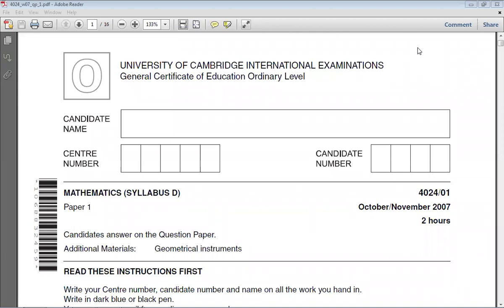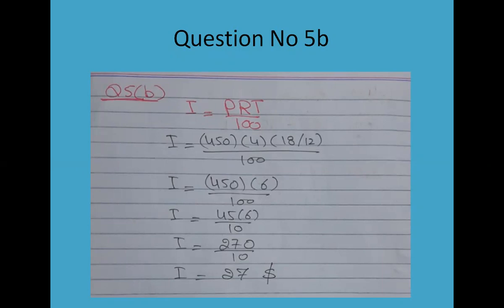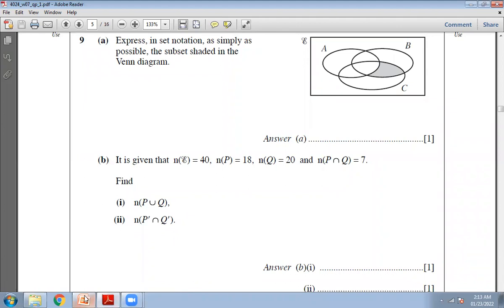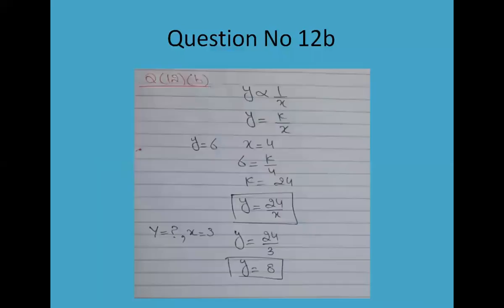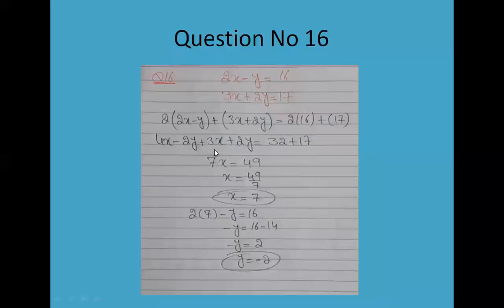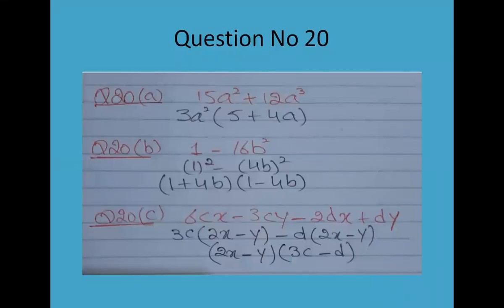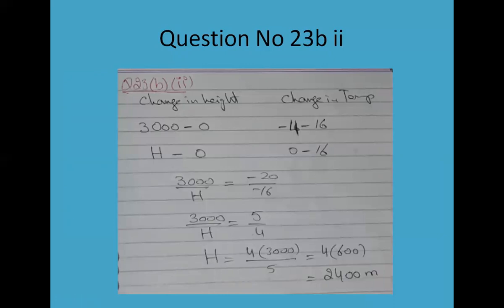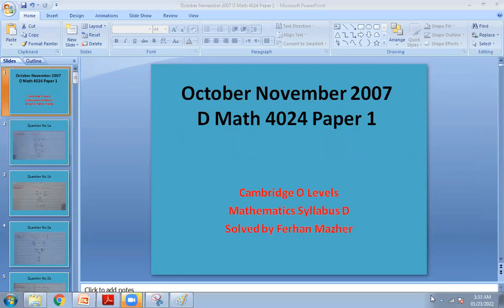October November 2007 D Math 4024 Paper 1 Solved by Ferhan Mazher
O Levels, D Math 4024, CAIE, CIE, GCSE, Cambridge O Levels Mathematics, October November 2007 D Math 4024 12, Mathematics Syllabus D, Zone 2, Variant 2, Past Papers, Solution of Past Papers, Solved by Ferhan Mazher.